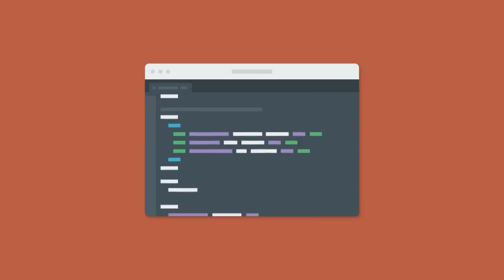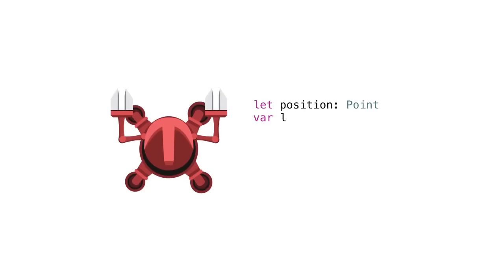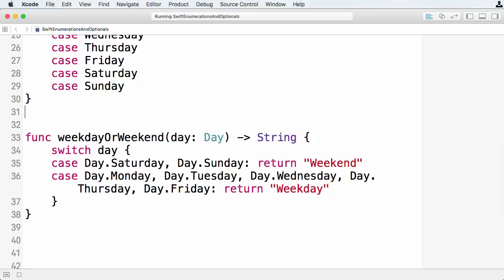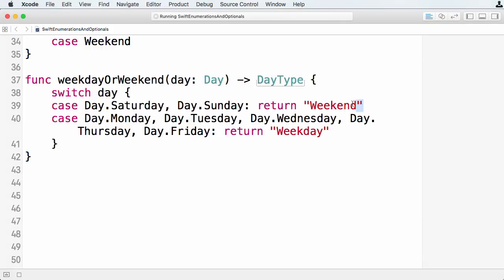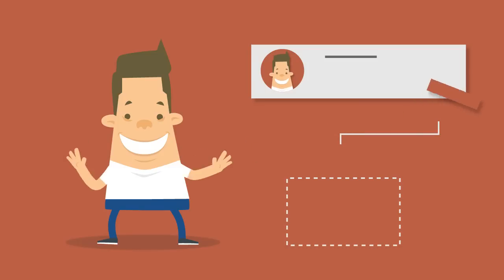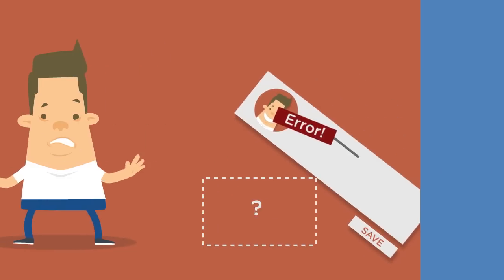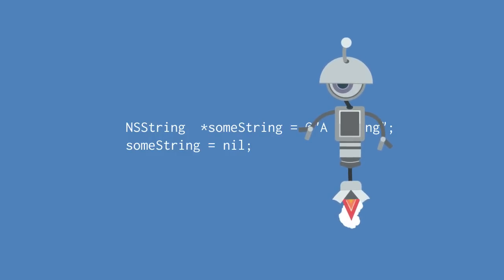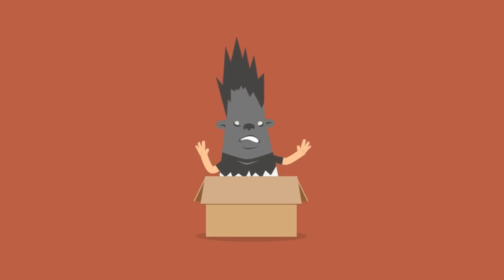Learn Swift 2.0 Enumerations and Optionals with Treehouse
Two of Swift’s most novel features over Objective-C are the extended power of enumerations and the language features to deal with nil values. In this course we’re going to start by exploring enumerations in Swift - how they can define a set of related values, how they can carry associated values and how they make our code much safer by bringing in some wonderful compiler support. After that we take a look at optionals and dealing with nil values. Working with optionals can get pretty confusing so we understand why we do this in the first place and how we can unwrap the values when we need them.